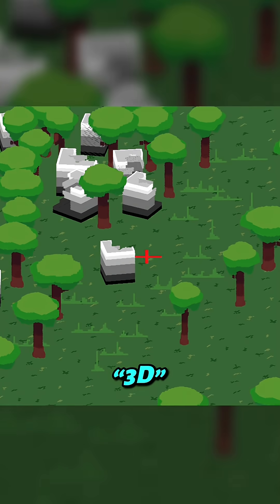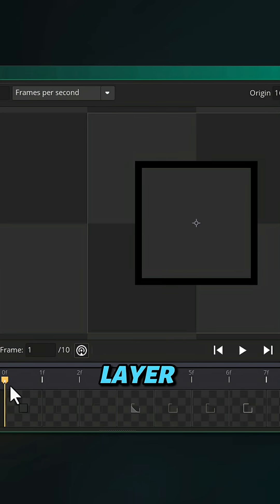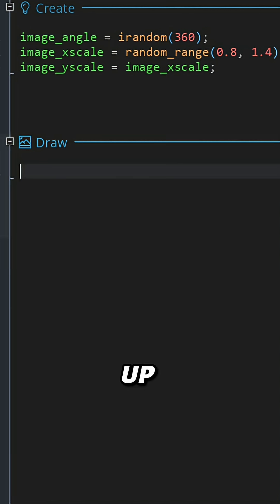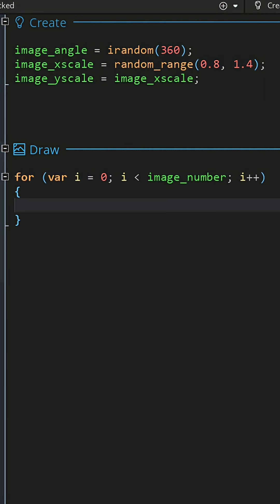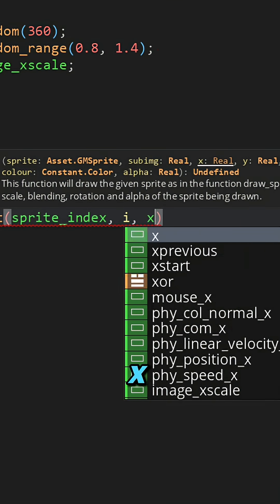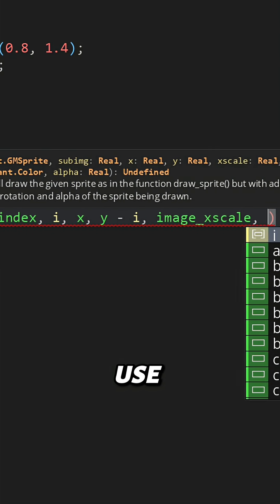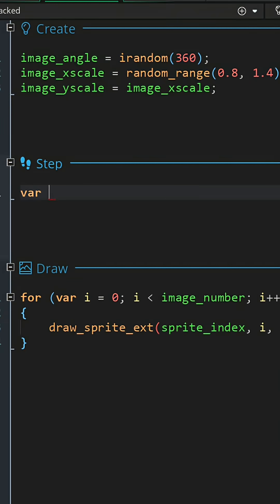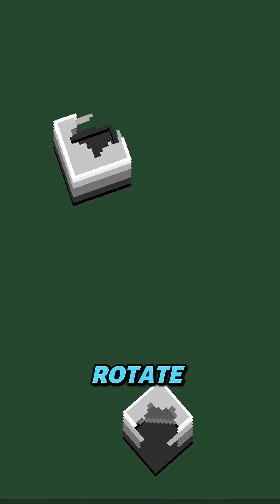How do you go 3D in GameMaker? ✨Sprite Stacking ✨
Transforming your 2D skills into 3D environments with ✨Sprite Stacking ✨